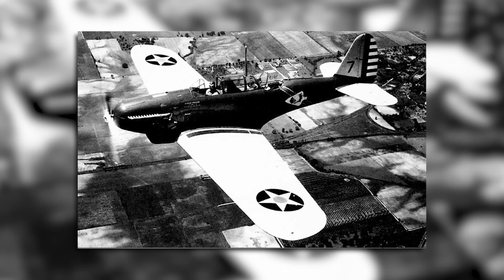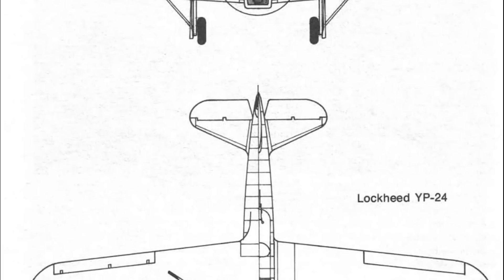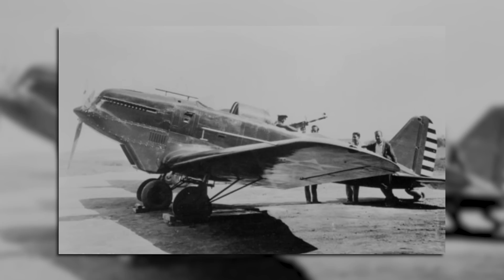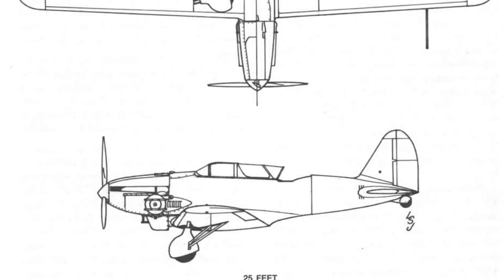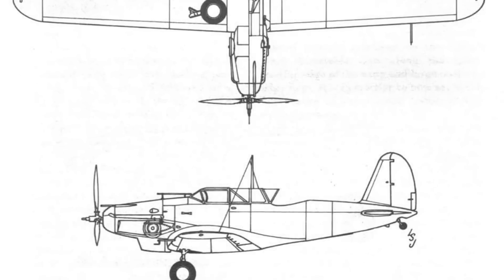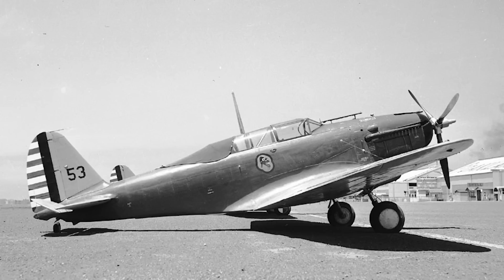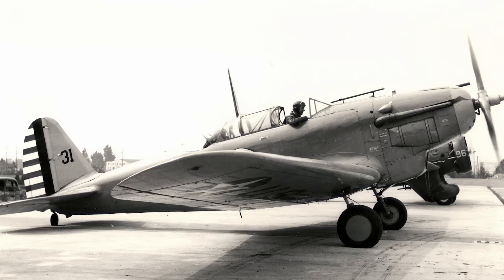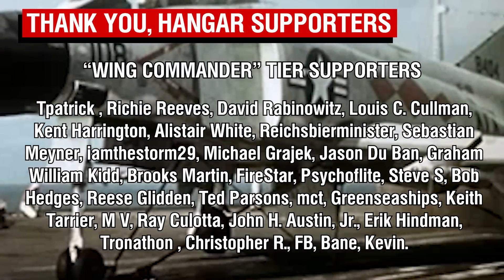The Innovative But Rubbish Twin-Seat Fighter | Consolidated P-30 / PB-2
Today we're taking a look at the Consolidated PB-2 (aka the P-30).

Recommended reading:
Lockheed Aircraft Since 1913
General Dynamics Aircraft And Their Predecessors
American Attack Aircraft Since 1926
US. Fighters, Army Air Force 1925 to 1980s
United States Military Aircraft Since 1909